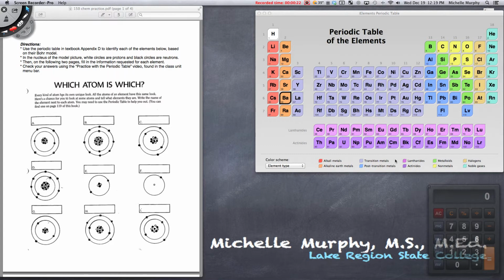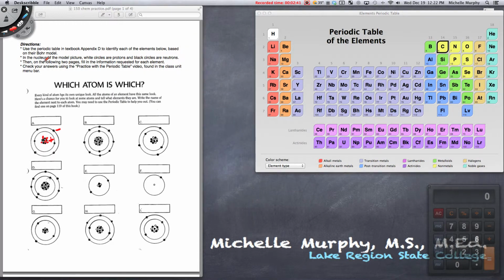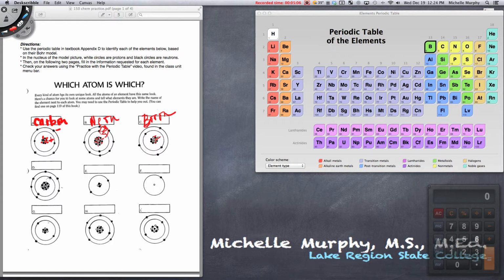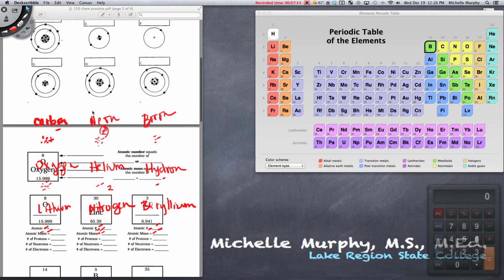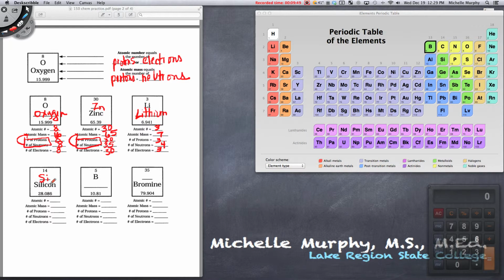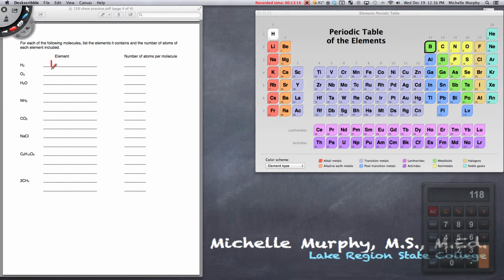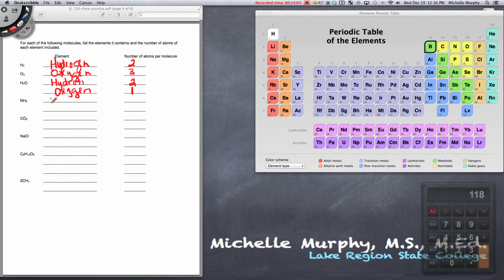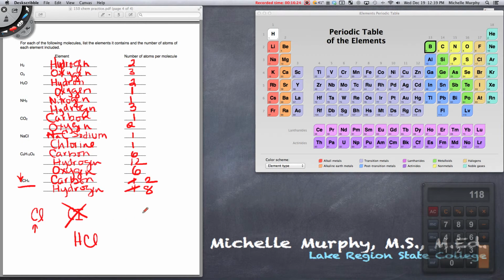150 ch2 practice wksht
LRSC Murphy Biology Ch2 Practice Worksheets